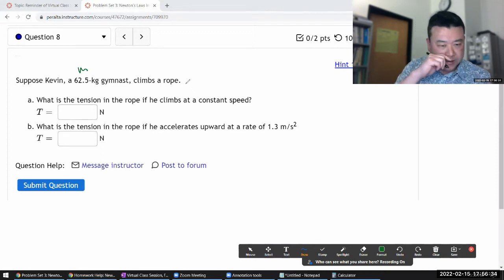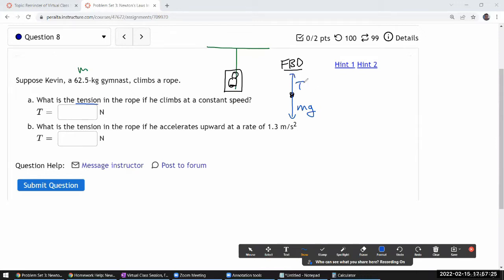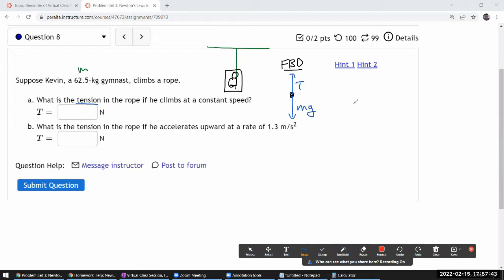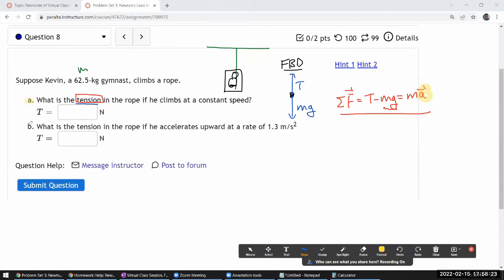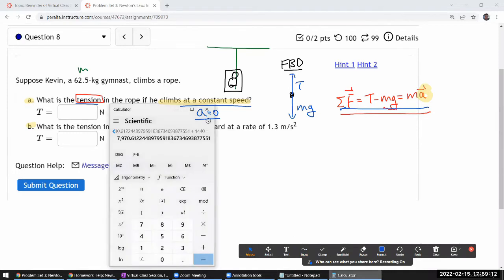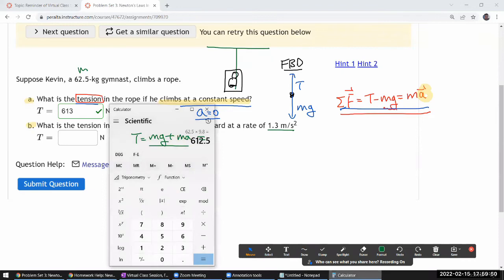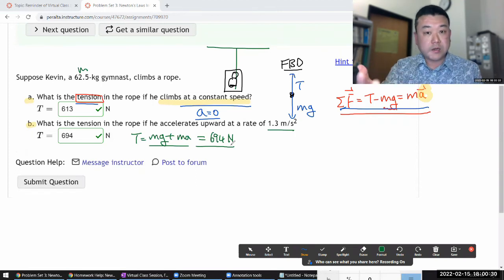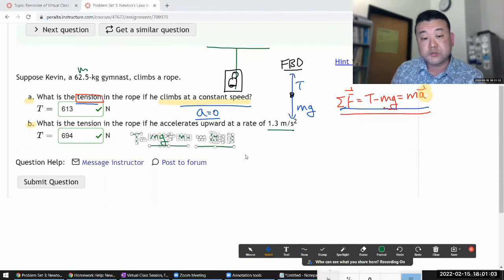Physics 4A - OpenStax University Physics Vol 1, Chapter 5, Problem 60